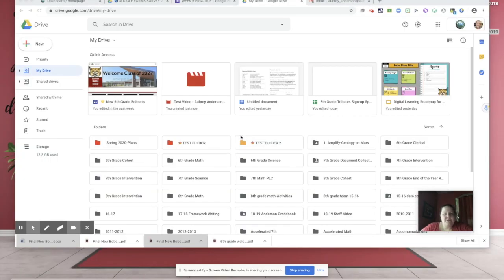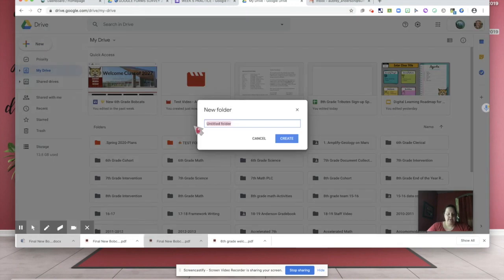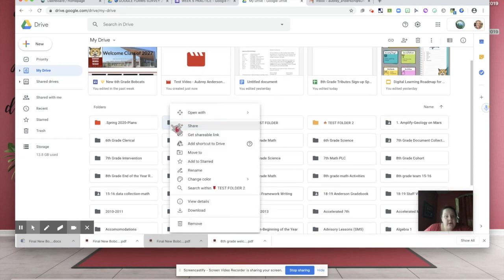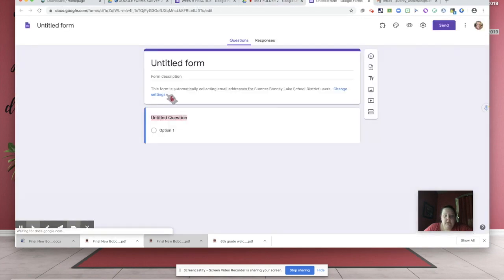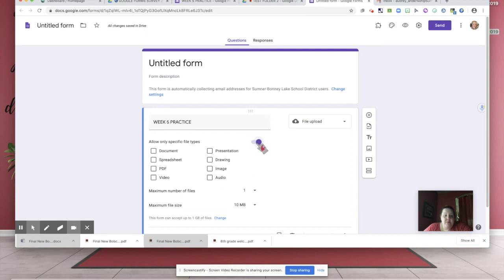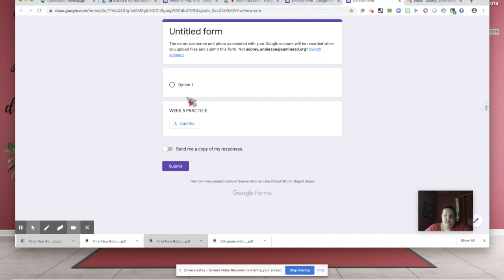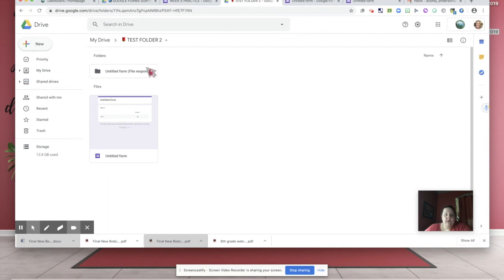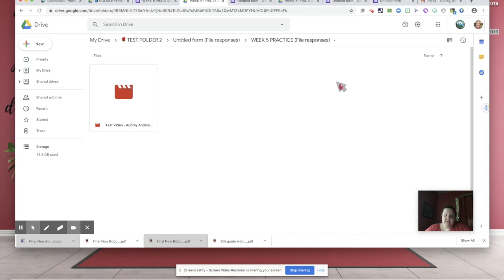Organizing Google Drive and Using Google Forms to Collect Files.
This video is about Organizing Google Drive and Using Google Forms to Upload Files